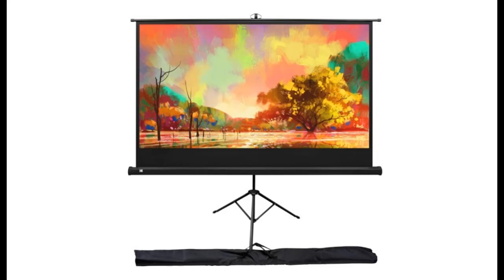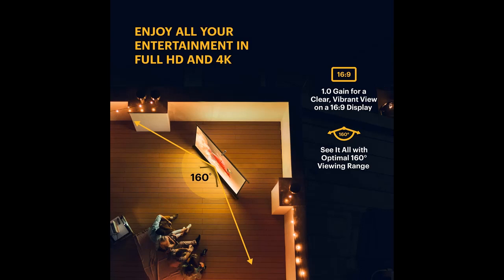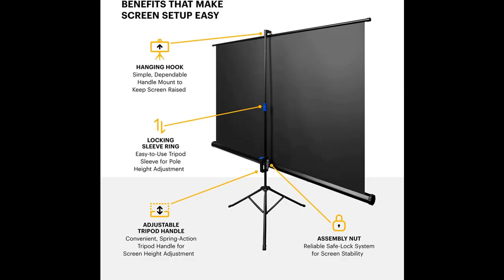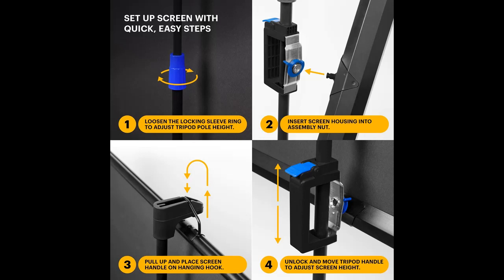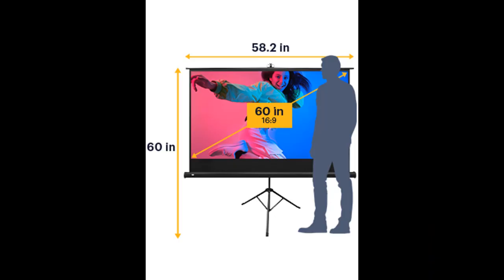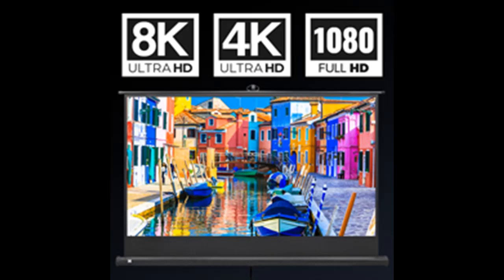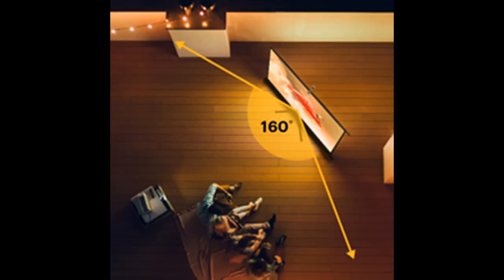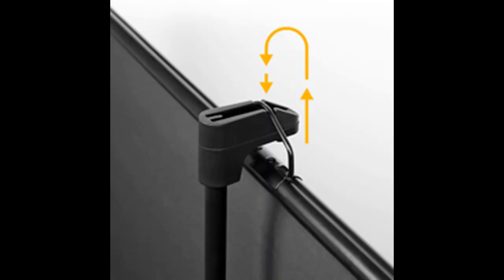KODAK 60 Inch Projector Screen with Stand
Overview/Details/Reviews| KODAK 60 Inch Projector Screen with Stand | Pull Down Projection Backdrop for Outdoor & Indoor Movies with Adjustable Tripod, White Matte Fabric Material & Storage Carry Case | Lightweight & Portable

KODAK 60 Inch Projector Screen with Stand | Pull Down Projection Backdrop for Outdoor & Indoor Movies with Adjustable Tripod, White Matte Fabric Material & Storage Carry Case | Lightweight & Portable